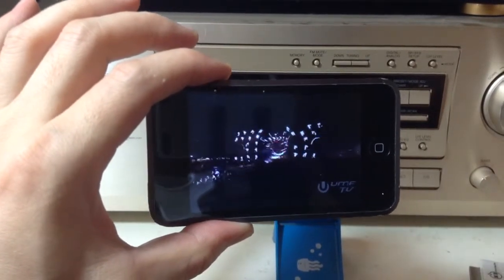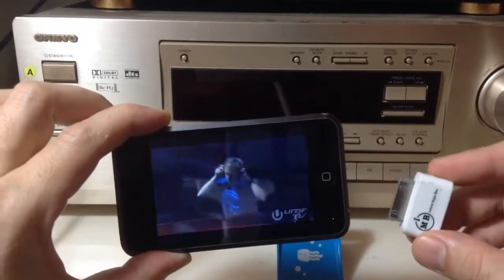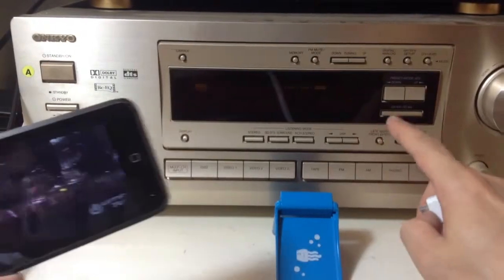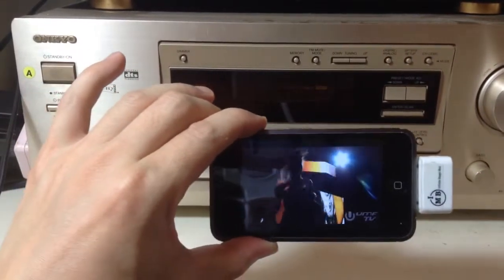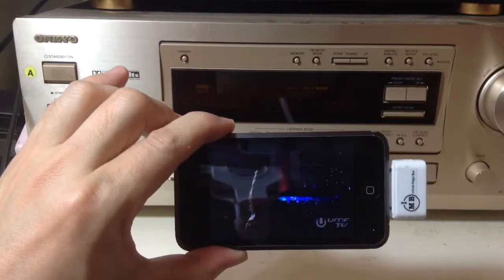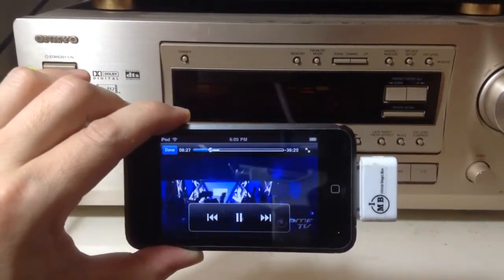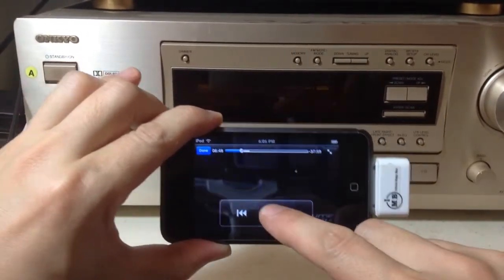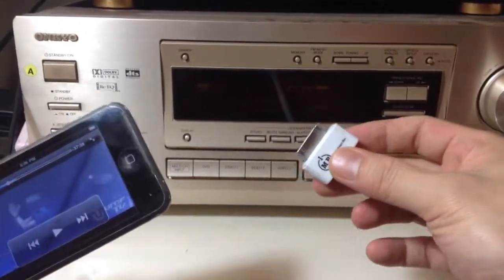Fm Modulator for iPod - No Bluetooth!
Fm Modulator for iPod Wireless connect iPhone or iPod to any home stereo. No need of bluetooth, wire or battery!

Simple Plug and Play Gadget

No Bluetooth!
No Setup!
No Battery!
No Wire!
No App!

Fm Modulator for iPod Music Transmitter for iPod works on any home stereo with FM radio

Simple 3 Steps Operation

1. Set your Home Stereo radio dial or preset
2. Connect this Fm Modulator for iPod  to your iPad 2 or iPhone 4s / iPhone 4
3. Crank it up and enjoy

Fm Modulator for iPod  Music transmitter will work with any program with sounds on your iPad. Enjoy your Music, Game, Movie, Podcast, Books on Tape, Pandora, Spotify and more. Wirelessly!

You can use it on multiple devices, simply plug and unplug. No brainer operation. Nothing easier.

Please visit

fm modulator for ipod,
wired fm modulator for ipod,
fm modulator for iphone,
fm modulator for iphone 4,
fm transmitter,
fm modulator for iphone 5,